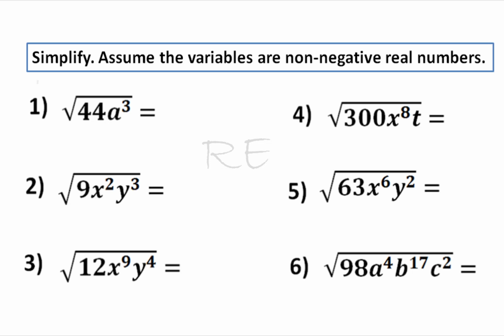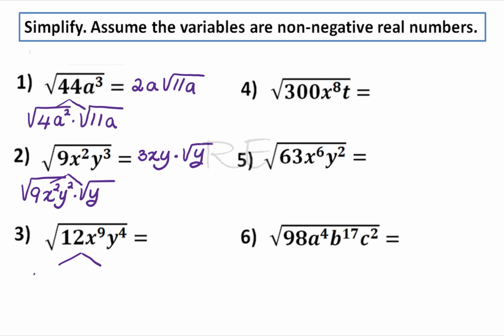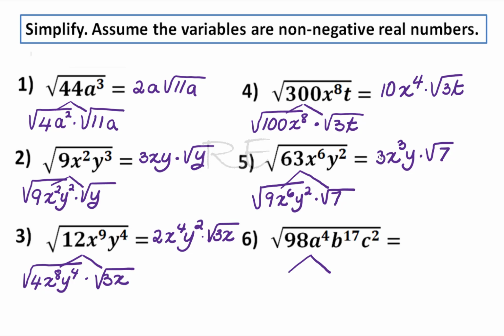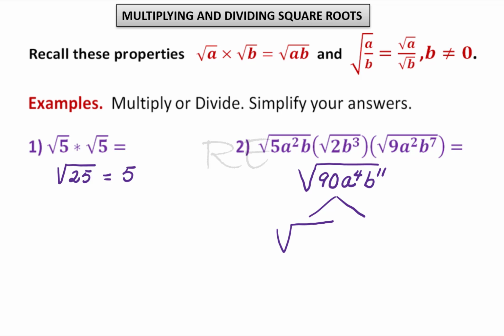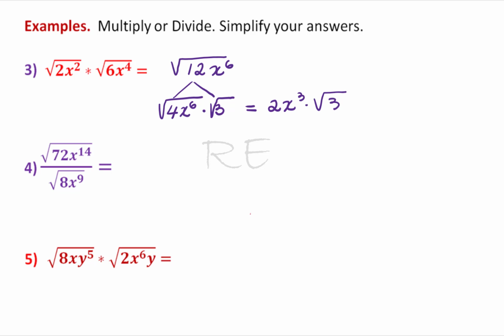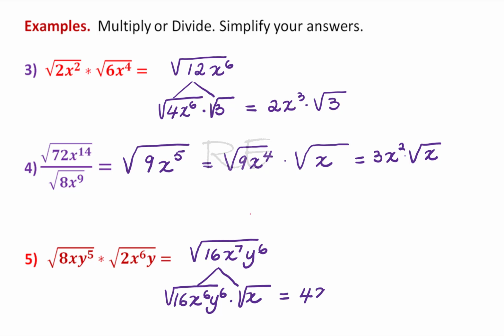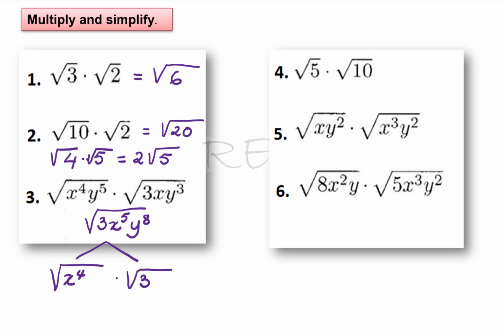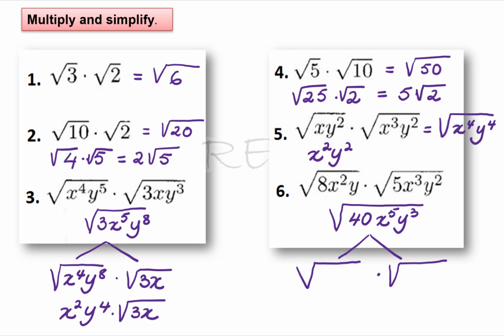Simplifying Square Roots- Multiplying and Dividing Square Roots-Chap 05 Radical Expressions Video 2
Simplifying Square Roots, Multiplying and Dividing Square Roots, Radical Expressions